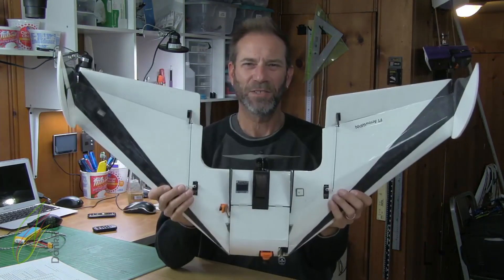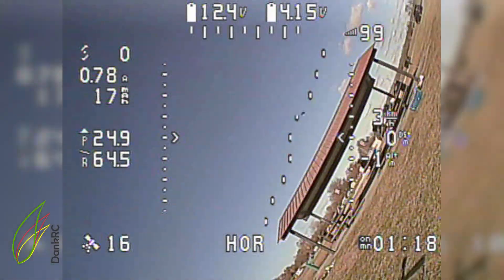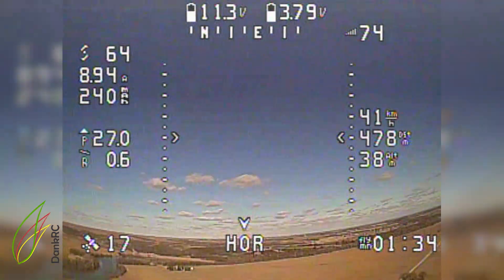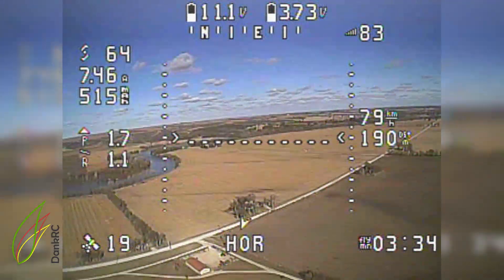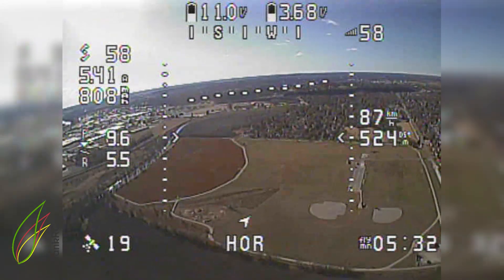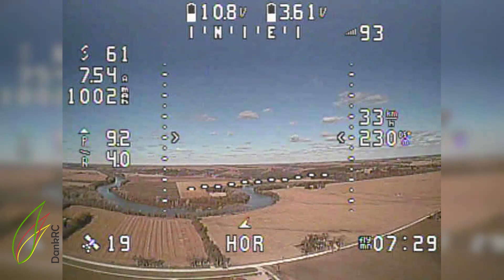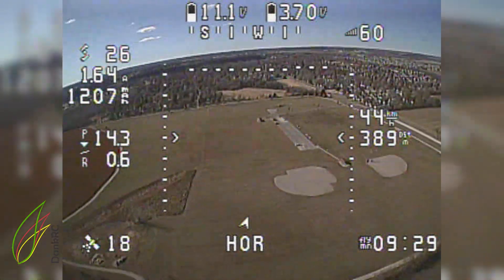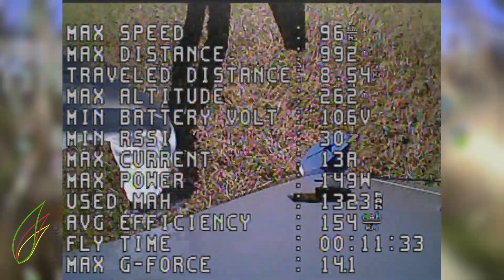FT Arrow iNav Matek F411 WSE Wide Pod almost maiden flight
This is a flight video of my new (as of Fall 2019) design and scratch build of a 3D printed wide pod for FliteTest Arrow wings.  The wide pod has enough space for a 3S 2200 lipo and a flight controller.  The plane is equipped with the Matek F411 WSE flight controller.  With all the electronics, filament, incidentals and a whopping $2 USD for the two sheets of Dollar Tree Foam Board (aka Adams Readyboard 20” x 30” sheets), the total cost of the build is around $200 USD.

I originally designed this pod in Fusion 360 to save some wings from an FT Arrow that had been crashed too many times.  Alas, the wings were still in good shape, it was the center section that was no longer salvageable.

I have refined the design for a few revisions, and have more planned as this design still has some shortcomings.

The plane is not as efficient as I might hope, but I think it will still fly for a maximum of 22 minutes of cruising on a not so windy day, flying down to 3.5 volts per cell. Time will tell.

I plan on making more videos about this plane, I think the first in a series should be a flying video, after all, you want to know if the thing flies first and foremost right?

I’ll get into specifics of the plane and build in later videos (if there is interest), but for now I’ll just talk about this flight.

The flight was on 16 November 2019, the weather was sunny, temperatures about 12C, winds out of the N to NNW shifting, and gusting 13 to 18 mph.  The winds give the plane a bumpy ride most of the time.  I have yet to fly it on a day that wasn't windy.

This is a new plane, second flight, I’m a newbie pilot, and I’m a newbie iNav builder too.

I’m also a newbie maker of videos for youtube.  I want to give back to the community that has helped and entertained me so much during my RC/FPV journey.

Some things I noticed after my rambling narration:

After launch, I should have mentioned that the plane descends in the autolevel modes such as horizon.  I need to change board alignment to fix that?  I’m not sure yet.